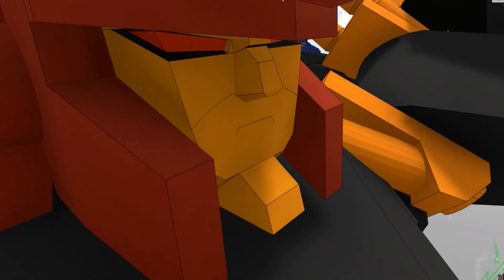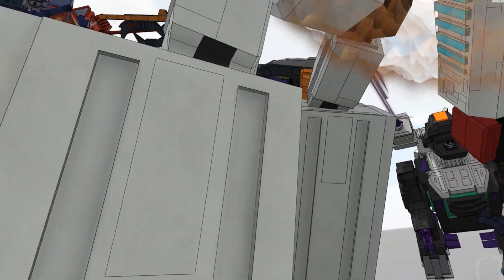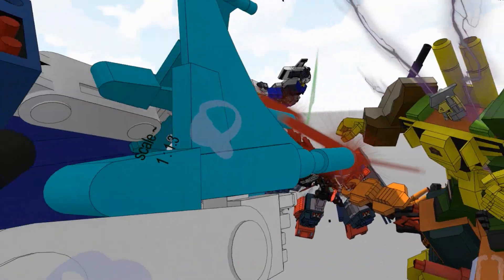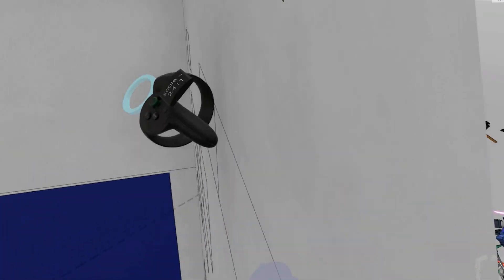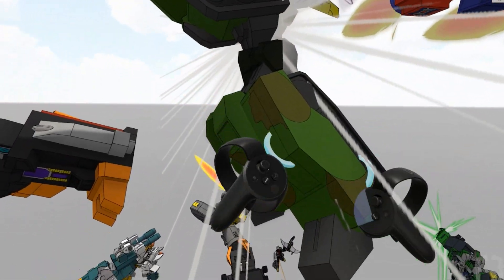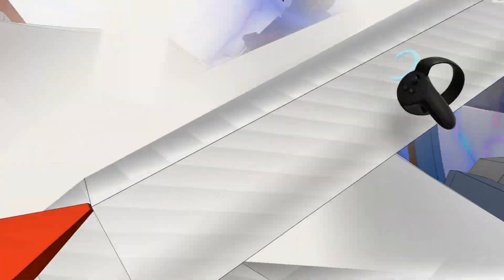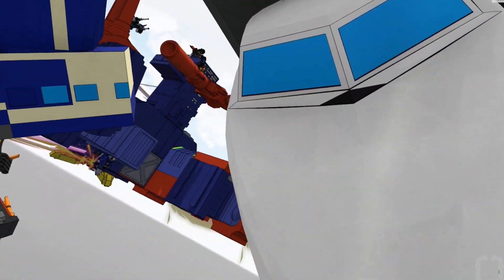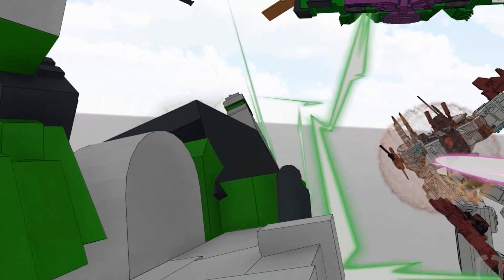🤖VR Sketch Transformers Papercraft style Trimble Sketchup p2